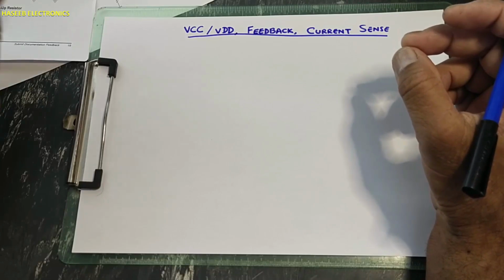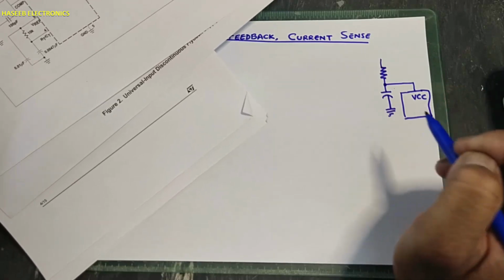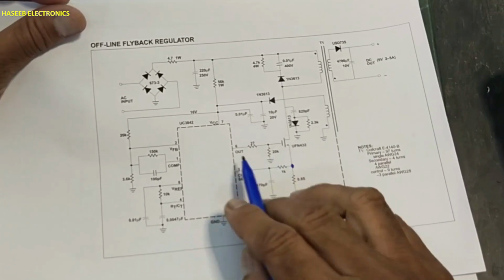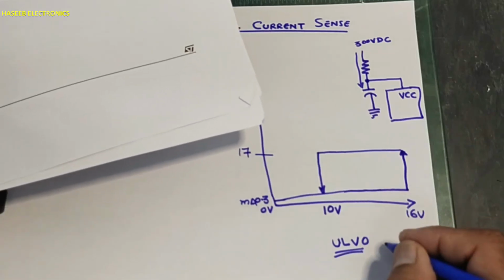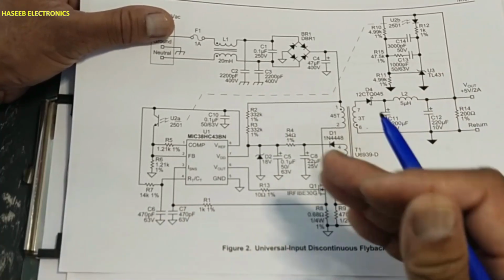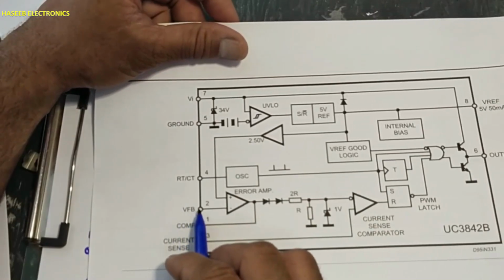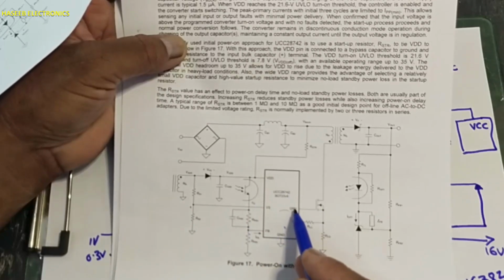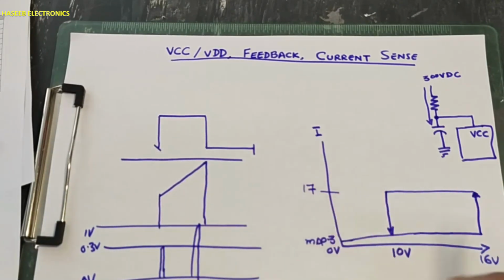{1228} VCC, Current Sense & Feedback Relationship in SMPS Controller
In this video number {1228} VCC, Current Sense & Feedback Relationship in SMPS Controller. I explained what is vcc voltage, vdd voltage, current sense signal in smps pwm controller ic, what is feedback signal in UC3842 / UC3843 / UC3844 / UC3845 and UCC28742 current mode pwm controller switching ICs. i explained relationship between UVLO thresholds and working volatge, standby current and working currents.